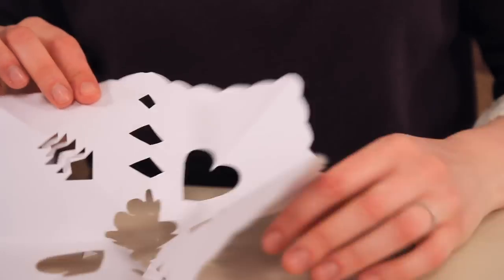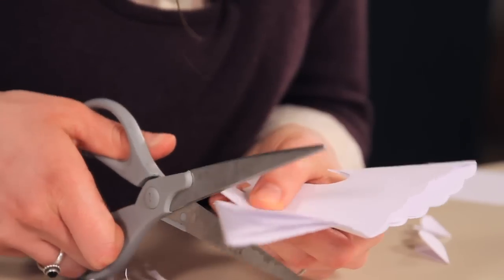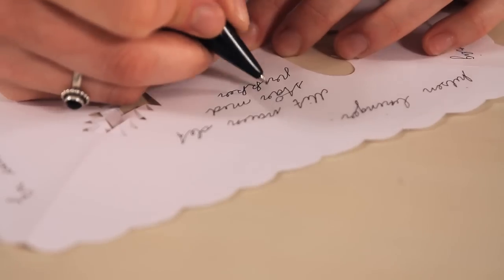How to make a "gækkebrev"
A short presentation of the Danish easter tradition, "gækkebrev".